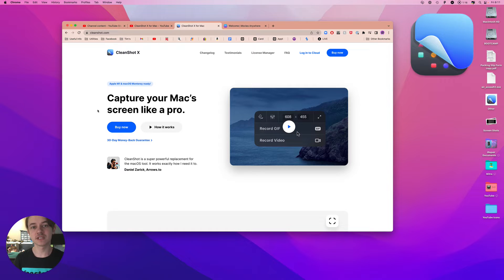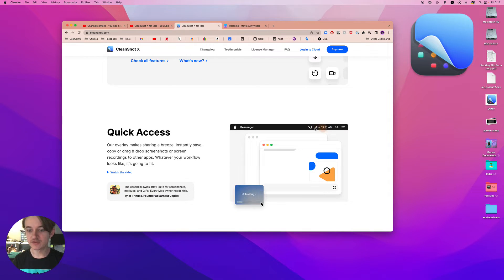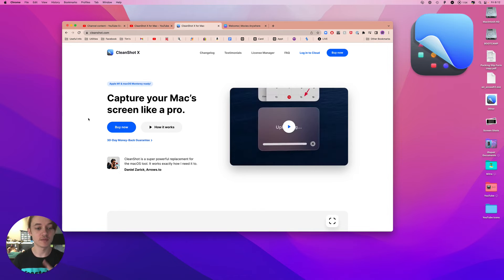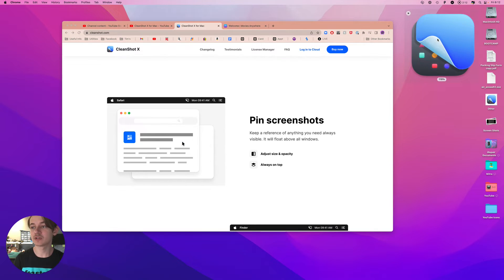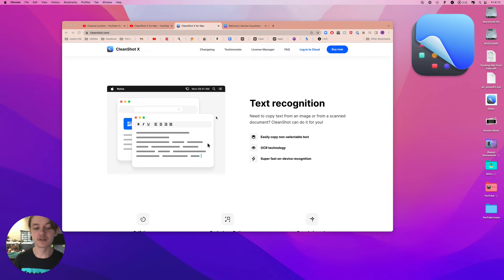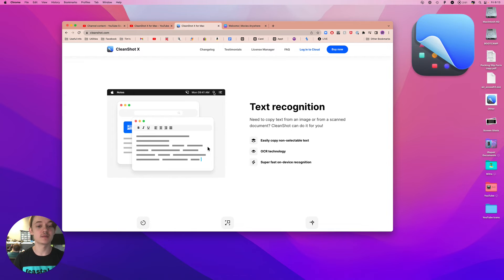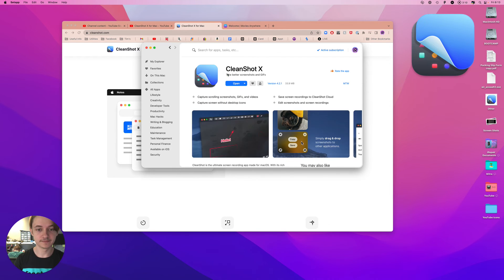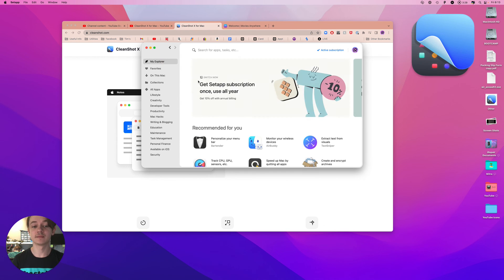How to Capture Text from Pictures (CleanshotX for Mac)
Get this & 200+ more apps for free on Setapp. Use my referral for a free month